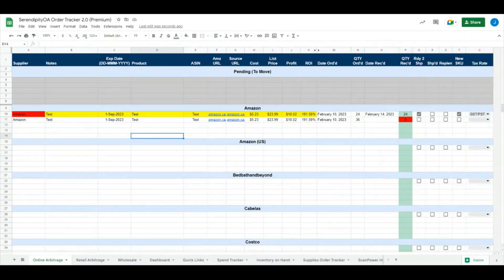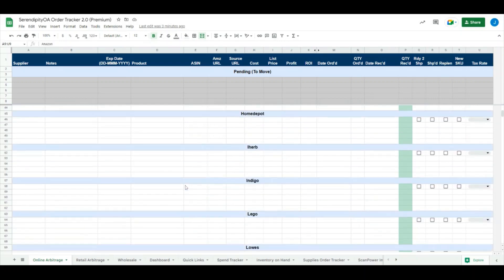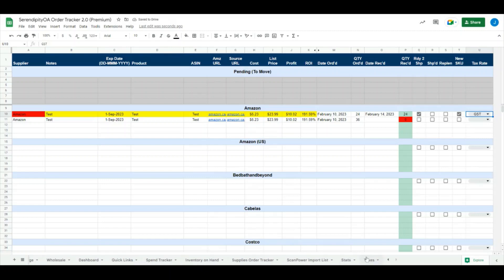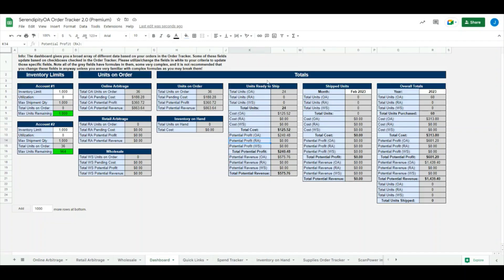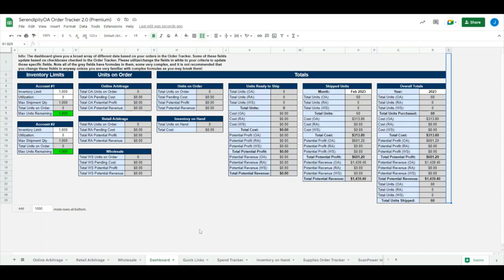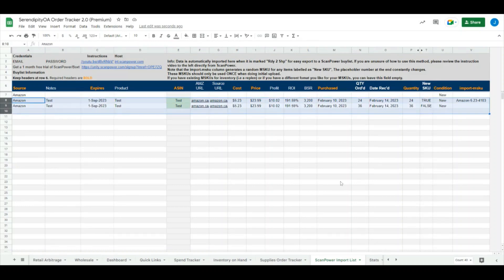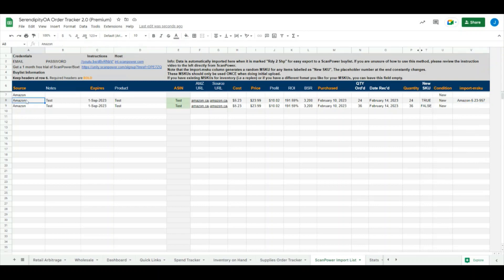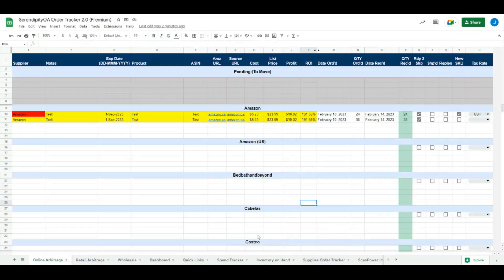SerendipityOA Order Tracker 2.0 - Track your Amazon FBA inventory more efficiently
Get your copy of our Amazon FBA order tracker spreadsheet

Formula shown in video for OA, RA & Wholesale worksheets (extracts supplier name from source URL, to be formatted in Column A): =proper(arrayformula( iferror( regexextract(INDEX(G:G,ROW()), "(?:https?://)?(?:(?:www|store|shop|ca|canada|chapters)\.)*([-_\w]+)") ) ))

SerendipityOA is an Amazon FBA lead list company and public community specifically built for Canadians selling on the Amazon FBA platform.

Timestamps

0:00 Intro
0:50 Design
1:52 Addition of Tax Rate/Taxes sheet
4:20 Dashboard
6:33 Spend Tracker
7:09 ScanPower/Boxt Import List
10:18 Outro